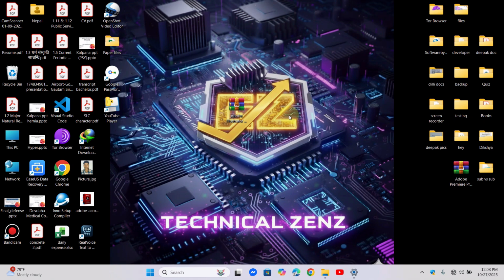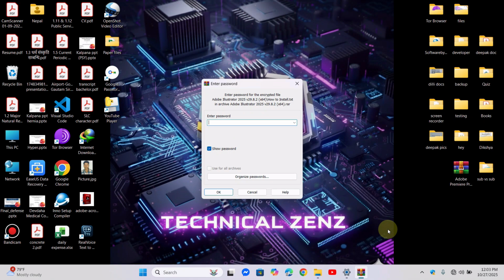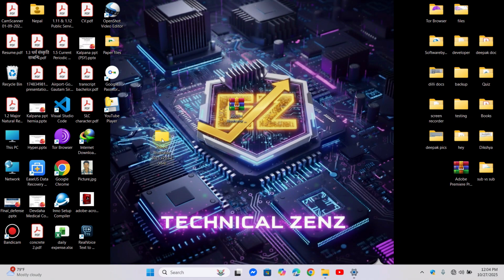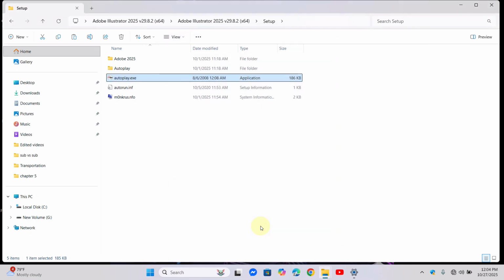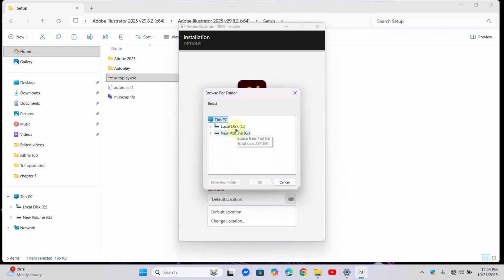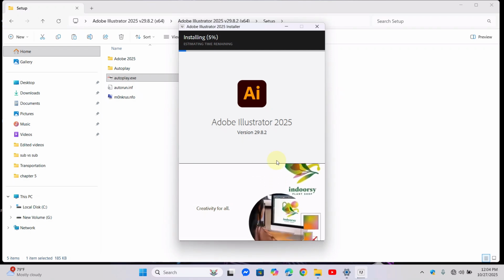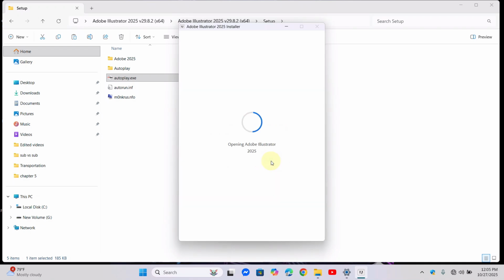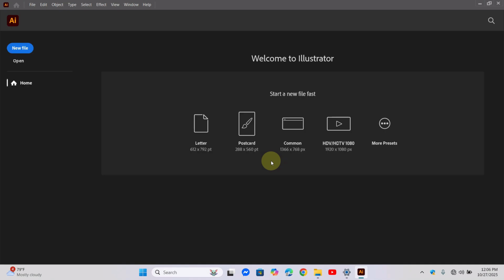How to install Adobe Illustrator 2025 for free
In this step-by-step tutorial, I’ll show you how to download Adobe Illustrator for free on your PC or Mac — no crack, no hack, and 100% legal method. Whether you’re a beginner in vector design or a professional graphic artist, Adobe Illustrator provides powerful features like logo creation, icon design, typography editing, vector drawing, and precision path tools. Learn how to activate your trial, install Adobe Creative Cloud, and get started with Illustrator in just a few minutes. This method works for both Windows and macOS, and it’s the perfect way to explore Adobe Illustrator without using illegal software.